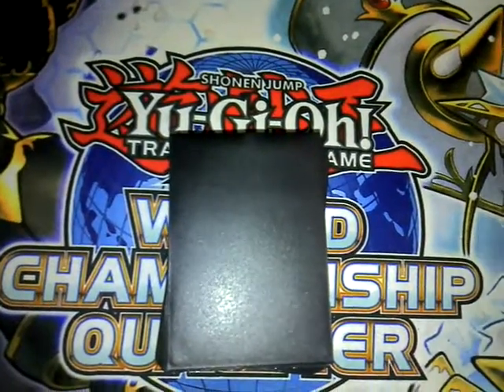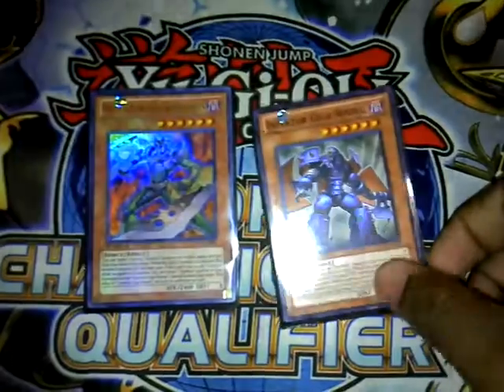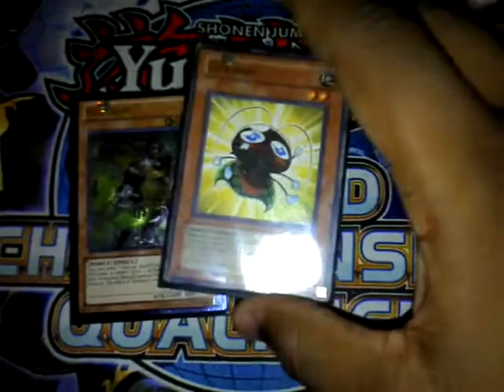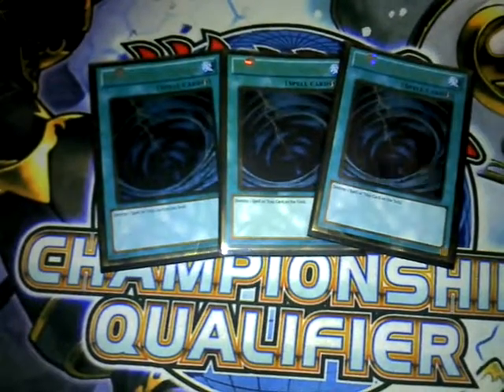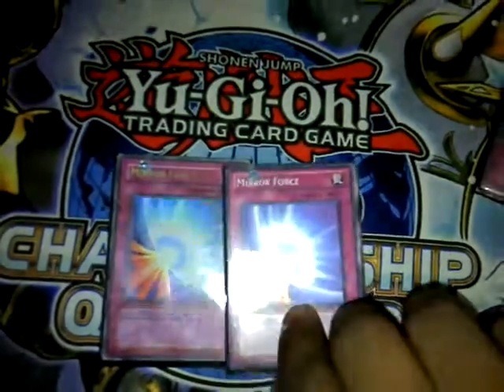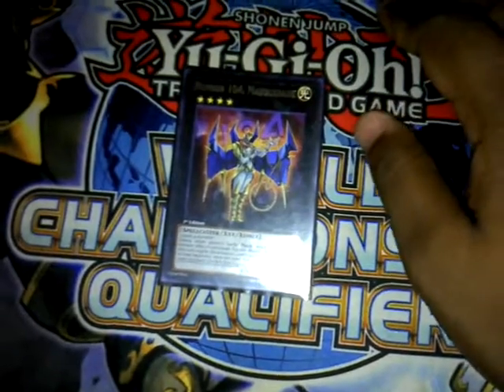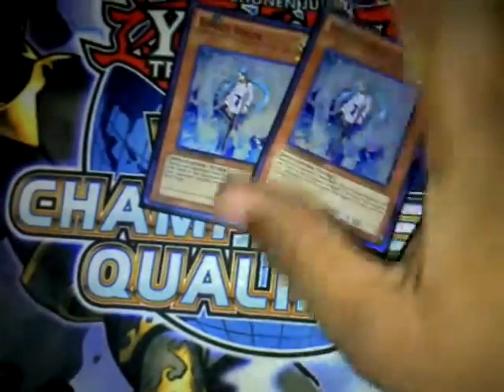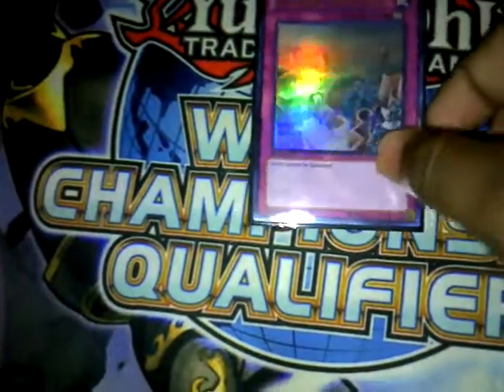Inzektor deck september 2013 format